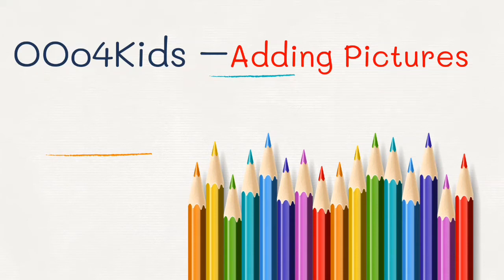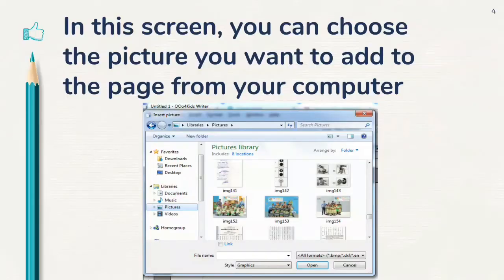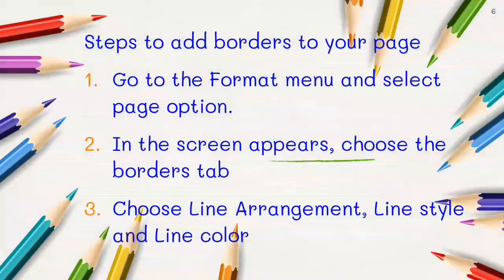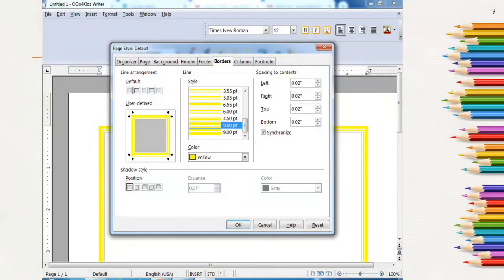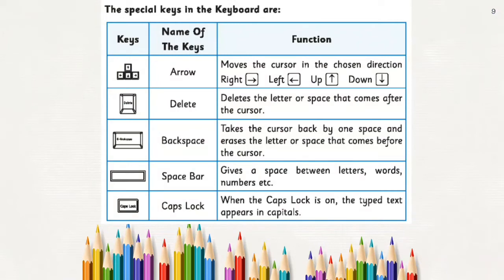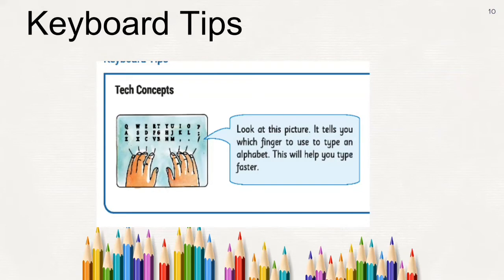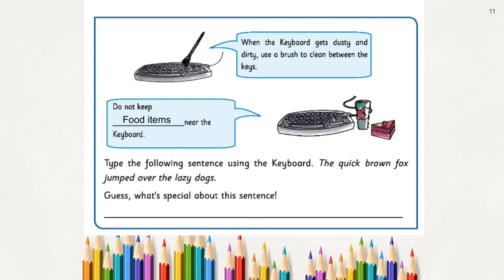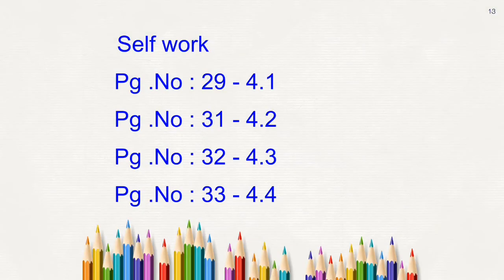Grade_2_ICT_Lesson_4